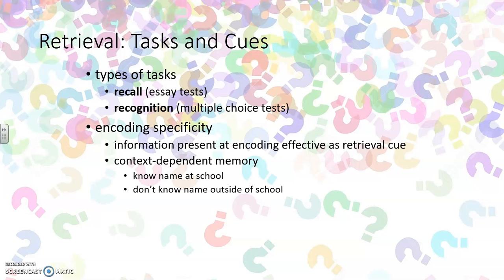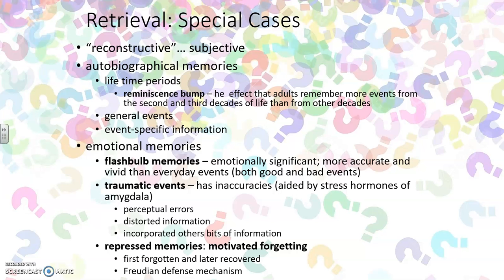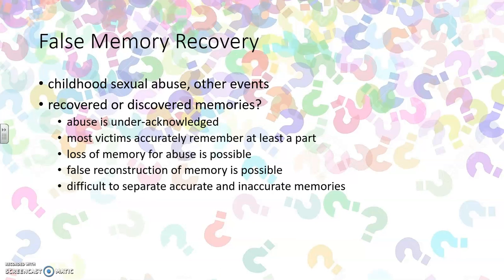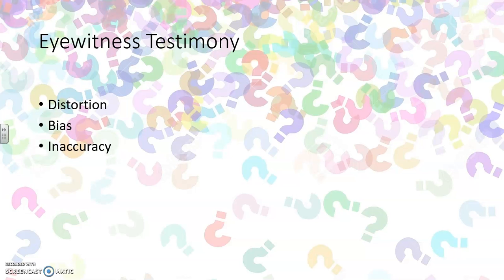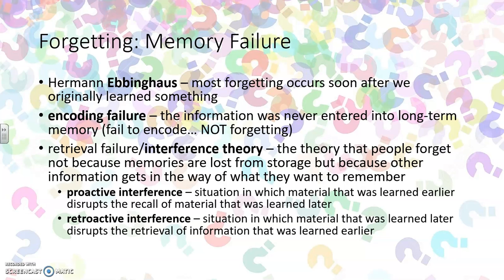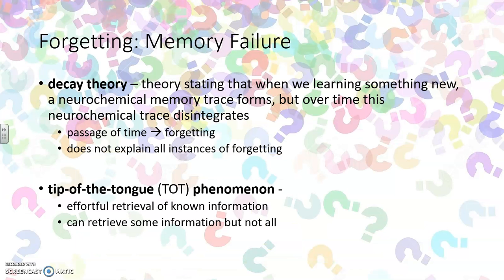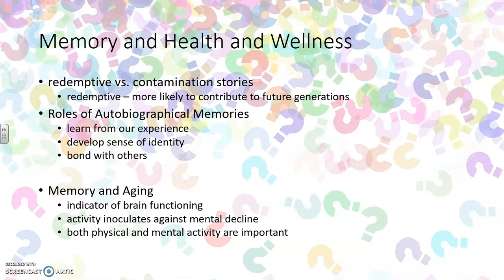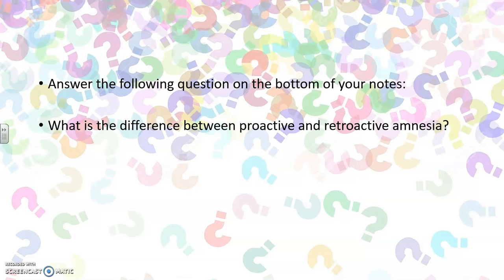Mrs Bauer Cognitive Psychology unit 5 part 5 Flipped Video Notes